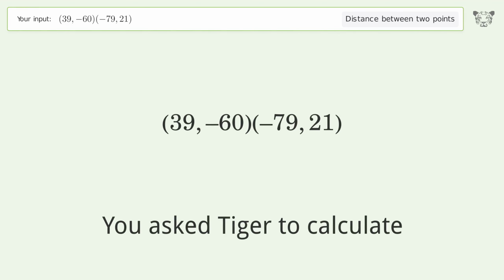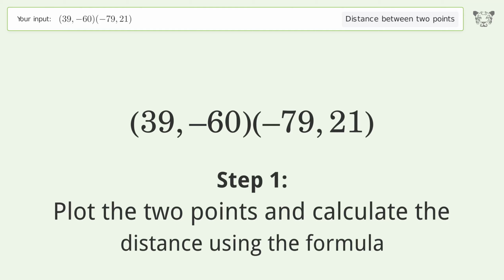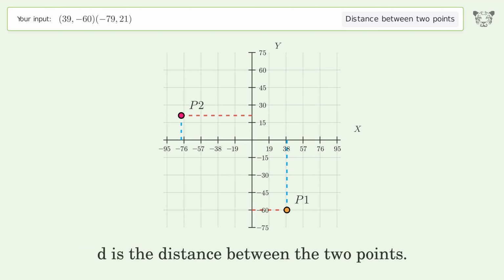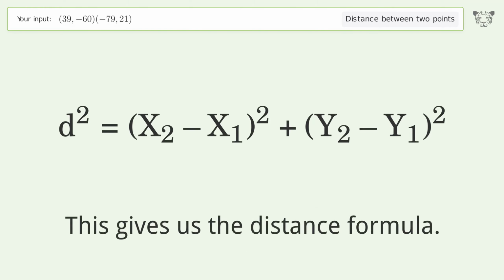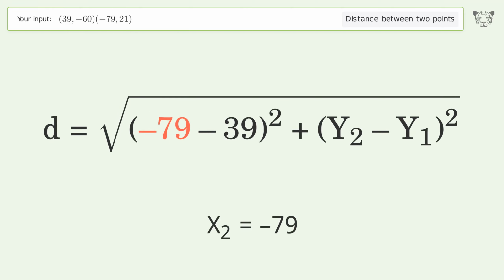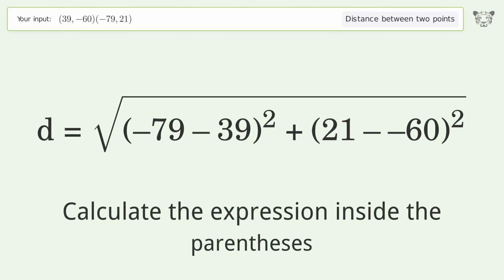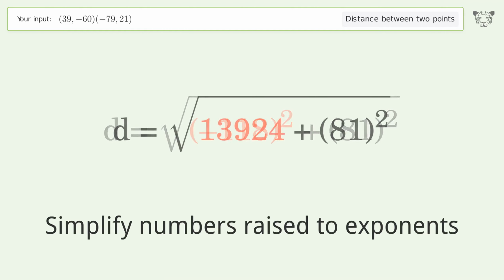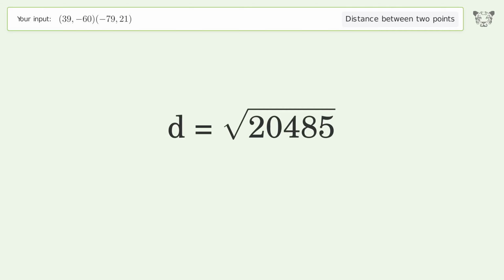Find the distance between two points p1 (39,-60) and p2 (-79,21): Step-by-Step Video Solution